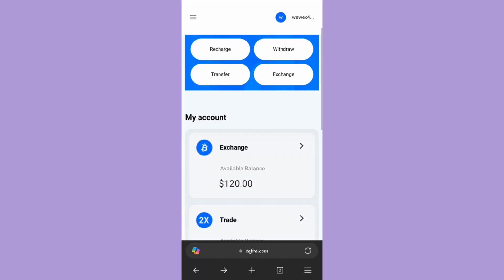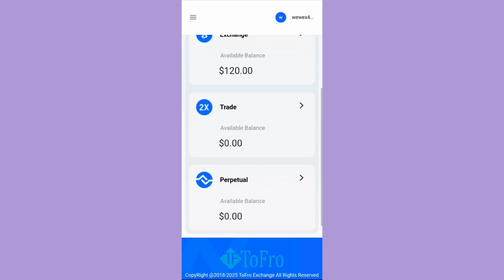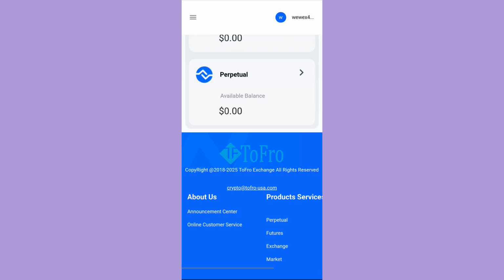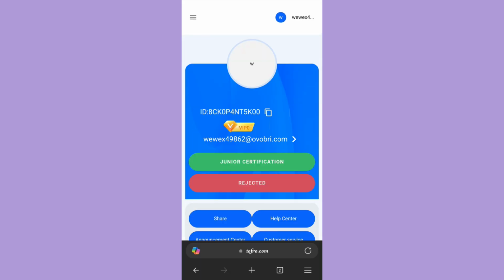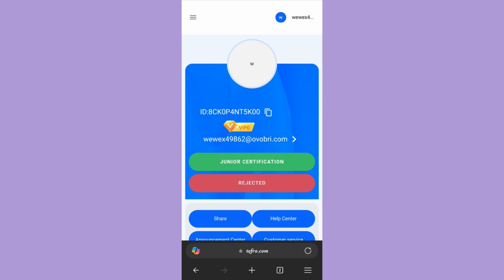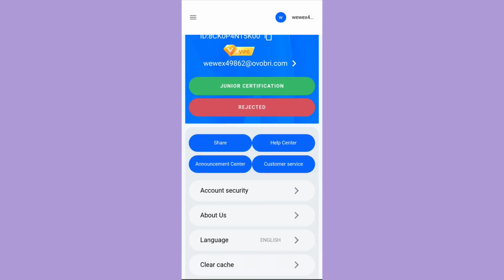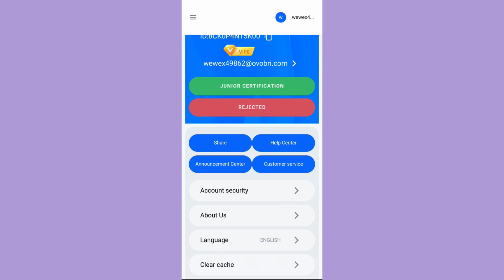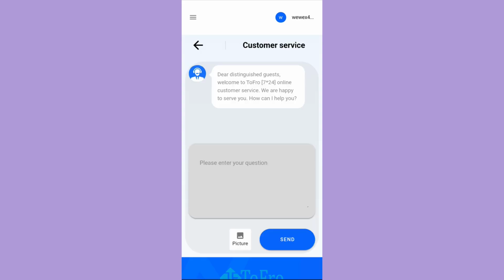How to Contact Customer Support at Tofro.Com 2025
0:00 – Intro
0:11 – Tofro.com Overview
0:40 – Help Center Walkthrough
1:07 – How to Contact Customer Service

In this video, we'll guide you step-by-step on how to contact Customer Support at Tofro.com in 2025. Watch until the end to make sure you don’t miss any important details!

Got suggestions or questions? Drop them in the comments.